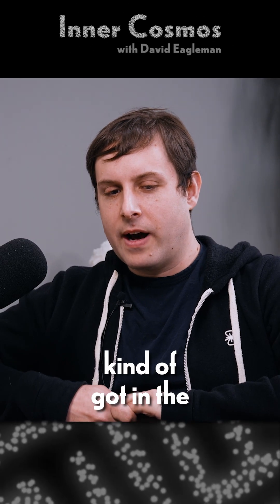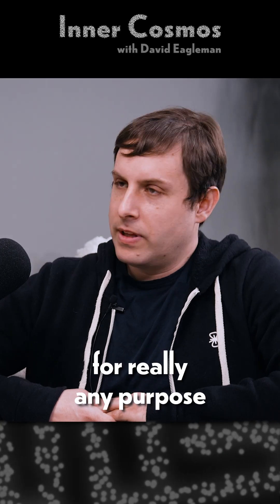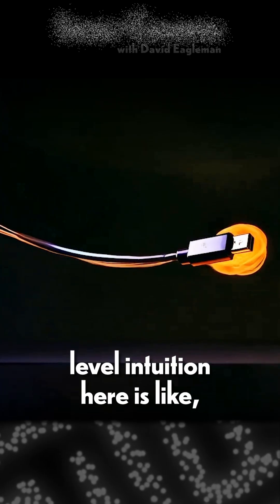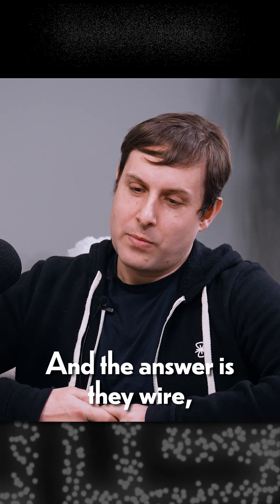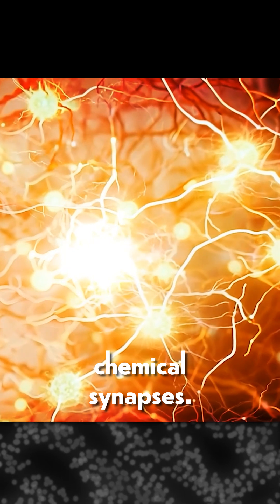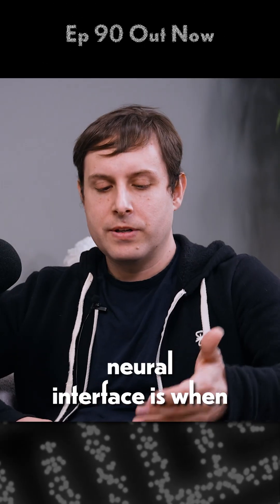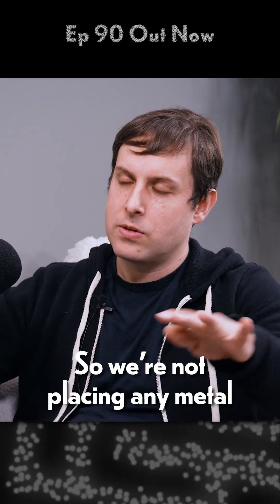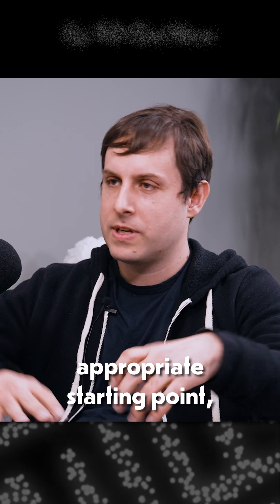Could we add another input/output channel to the brain? | INNER COSMOS WITH DAVID EAGLEMAN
This clip from Ep 90: What's the future of connecting our tech to our brains? | INNER COSMOS WITH DAVID EAGLEMAN